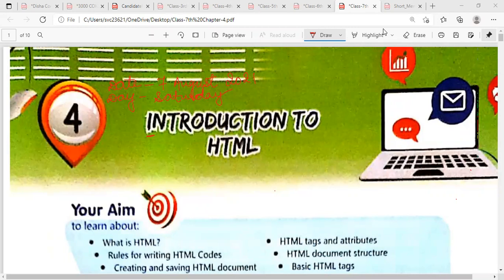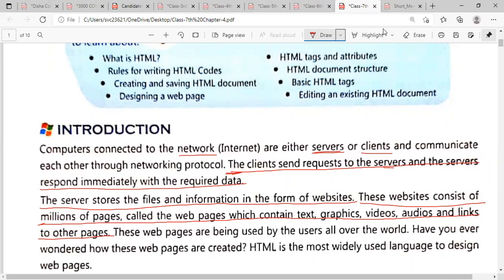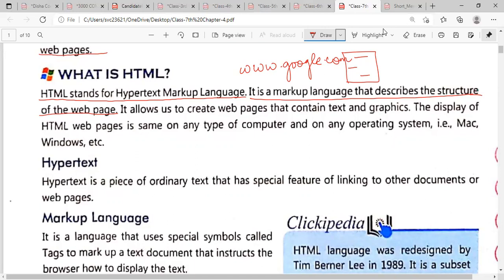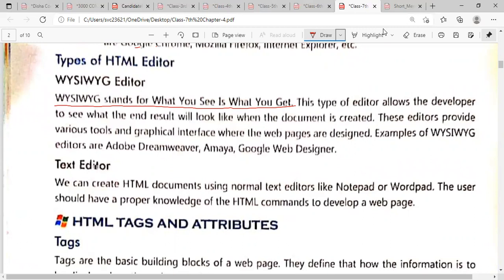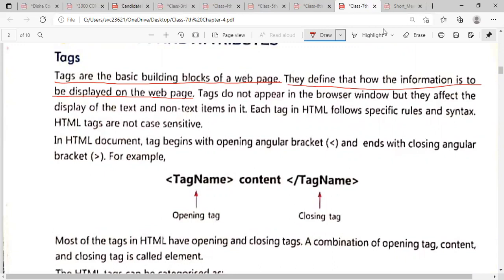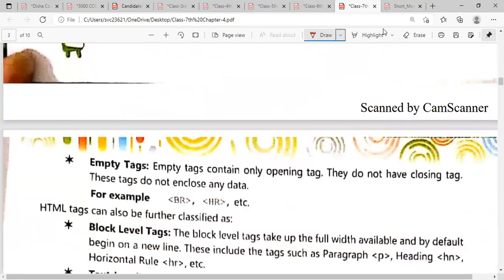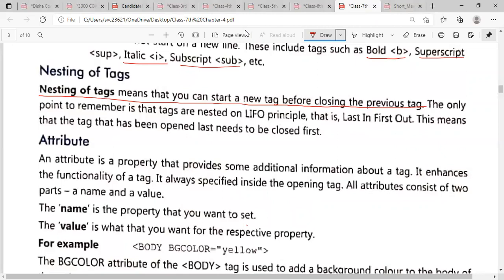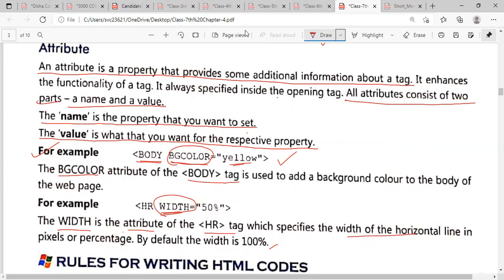Part 1 Class 7th Ch 4 (Introduction to HTML)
I, 'Amarpreet Kaur' Teacher, Motivator, Top Educator at Gillz Mentor e-learning platform, innovator, Vlogger, Hard Working, love to teach and create connections with learners through my lessons.

I have completed my M.Tech from Maharaja Ranjit Singh University, Bathinda. I have written research papers on Natural Language Processing (NLP) i.e. "A web-based Punjabi to Hindi machine translation system".

I teach NTA UGC NET Paper-1 and Paper-2 Computer Science because this subject of the paper is very close to my heart and I love to see the smiling faces of my learners. There are many learners who say that they don't have time to study and just watch my videos while break in the office.

My learner's comments and their smiles are my strength.

My goal is to grow further as a top educator and do justice with my learners as they believe me and rely on my lessons for their exams and growth.

I have attended an international conference and my paper is published in IEEE which is a very renowned publisher.